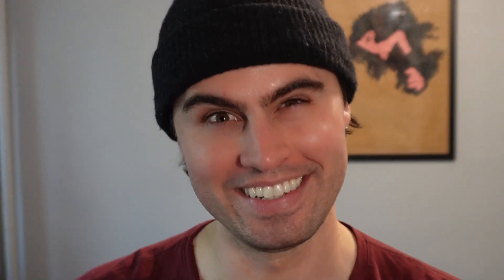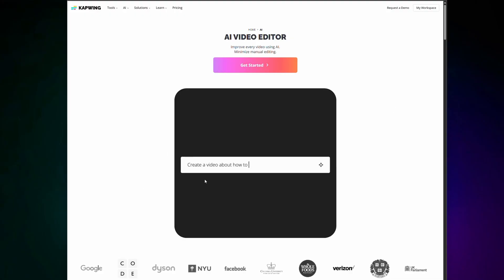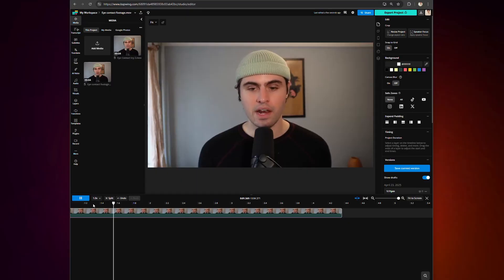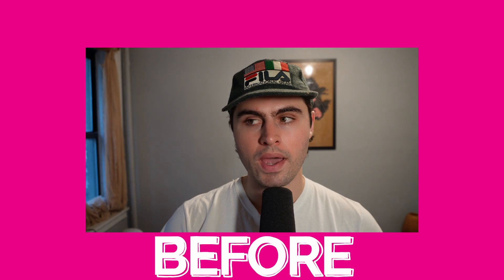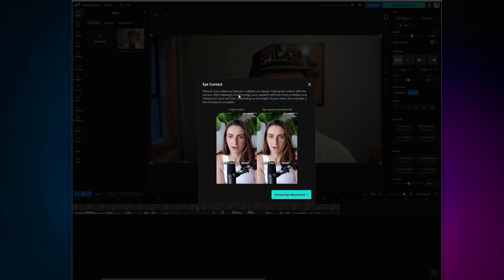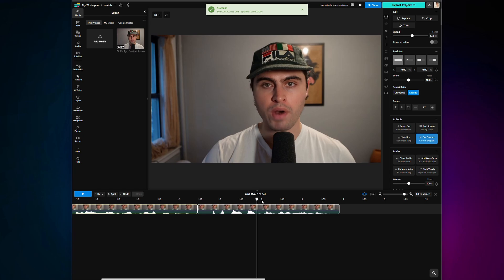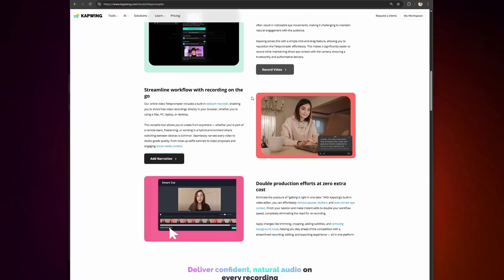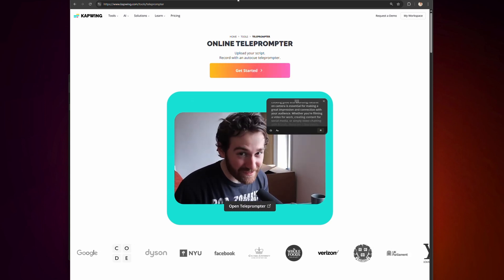I Fixed My Outtakes with AI Eye Contact (It Actually Works)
I used Kapwing's new AI Eye Contact Correction tool to fix my awkward outtakes.

It took 30 seconds and completely fixed my eye contact as I looked away from the camera! Take 2 minutes out of your day to learn how it works.

0:00 Intro
0:22 Why eye contact matters (you'd be surprised)
0:39 Abour Kapwing's AI Eye Contact
1:06 How to Use AI Eye Contact
2:01 Combine with a Teleprompter